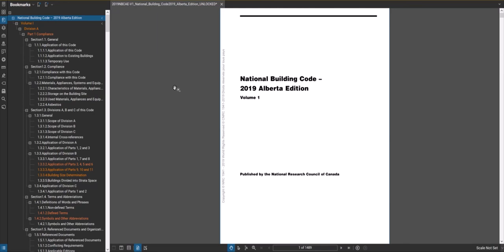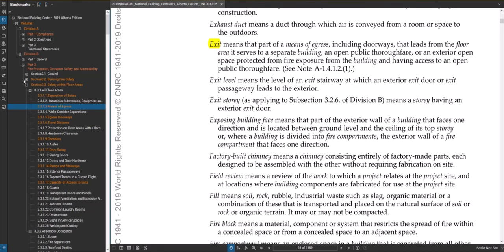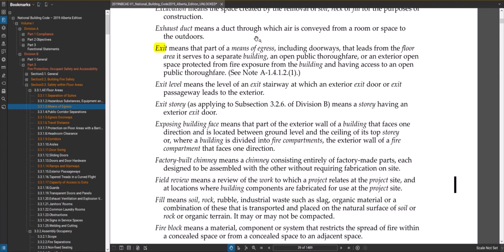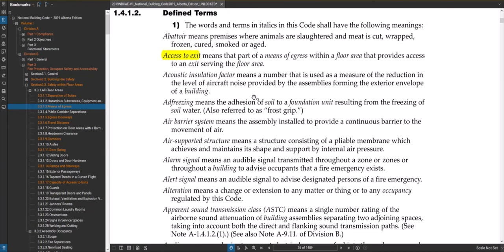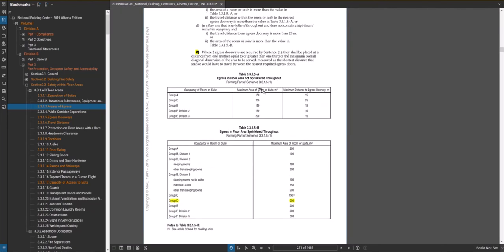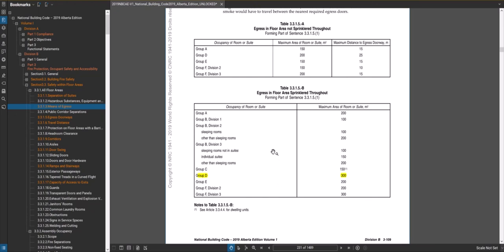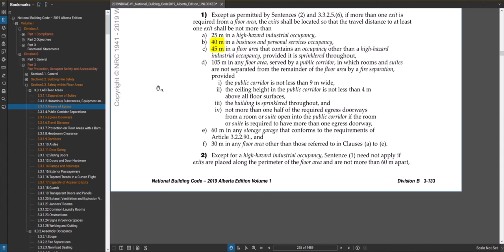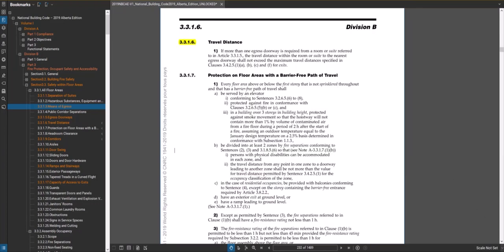Egress From a Room or Suite (Section 3.3) - National Building Code Alberta Edition 2019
In this video I look at what egress means and the quantity, location, and width requirements of egress from rooms or suites. Code articles 3.3.1.3, 3.3.1.5, 3.3.1.6, 3.3.1.9, 3.3.1.13 & 3.3.1.17 are discussed.